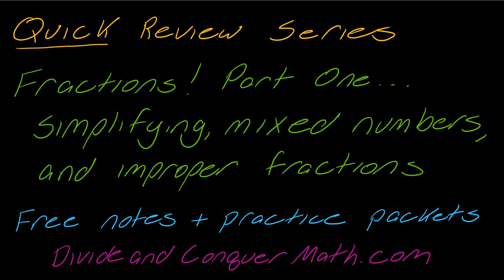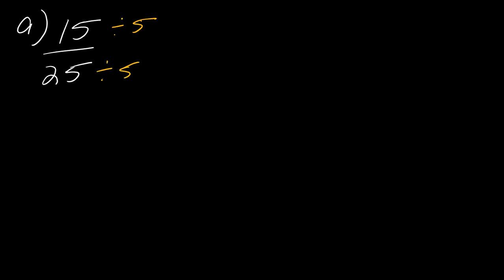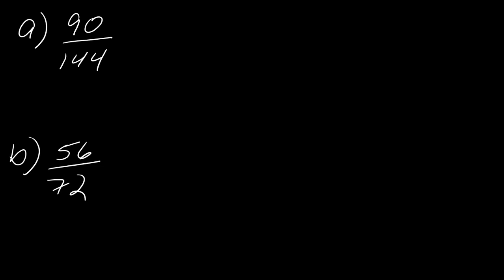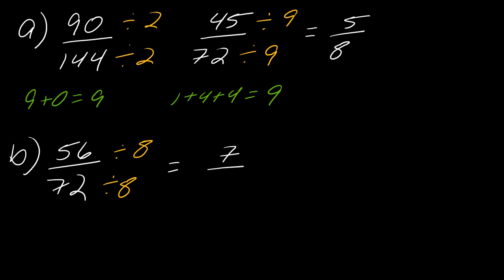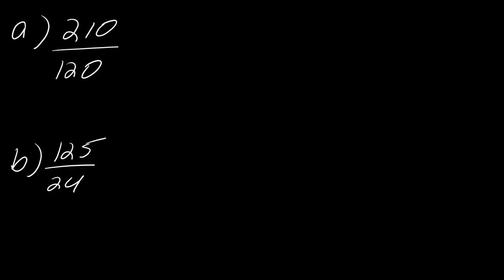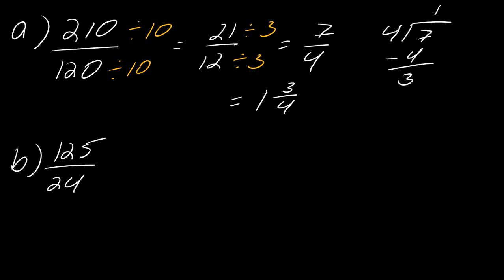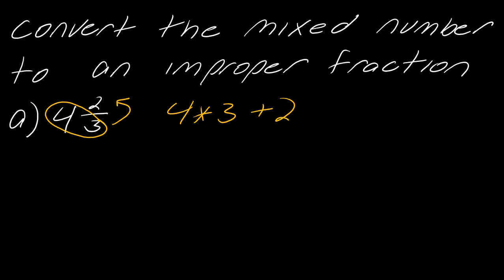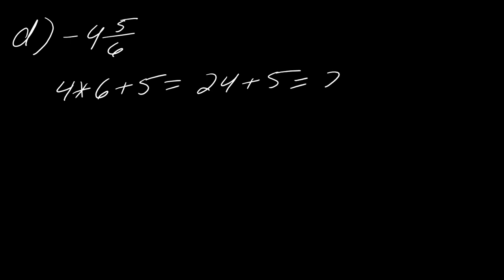Quick Review: Simplifying Fractions and Working with Mixed Numbers or Improper Fractions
This is a quick review series on fractions. This is a great series to watch if you are reviewing for a math placement exams (like ALEKS) or if you just forgot how fractions work and need to review for a class. This particular fraction series has 3 parts, as fractions are actually pretty complicated and most people forget how they work. In this video, we start with the basics and remind ourselves how to simplify fractions.

Chapters
01:14 Review of the numerator versus the denominator
1:29 What is a mixed number versus what is an improper fraction?
2:09 How to simplify fractions
7:15 Write the improper fraction as a mixed number
15:05 Convert the mixed number to an improper fraction

You can check out my entire quick review series at DivideAndConquerMath.com. Go to the "Review" section. Everything is free and includes both instruction videos plus extra practice.